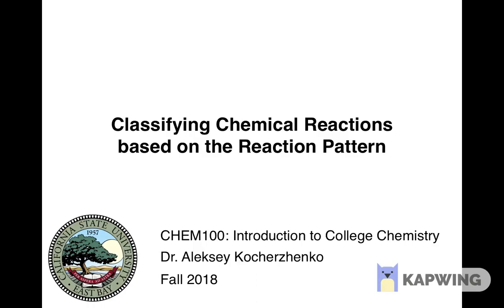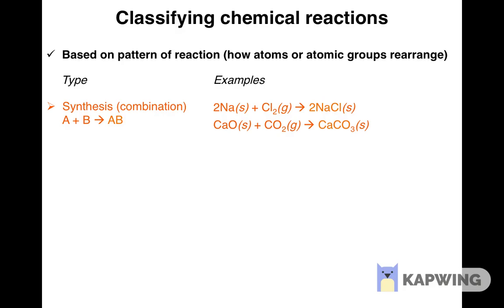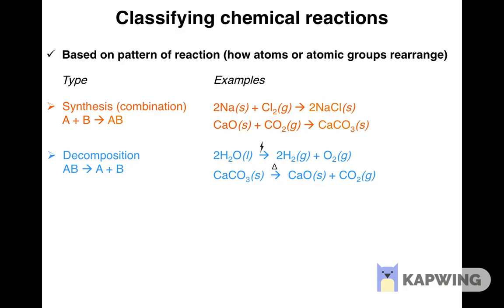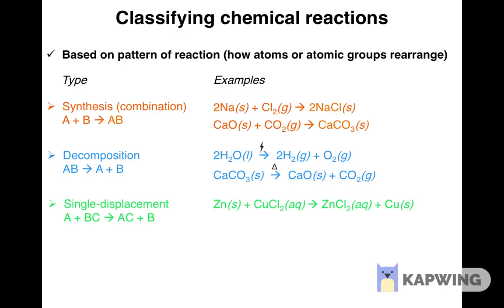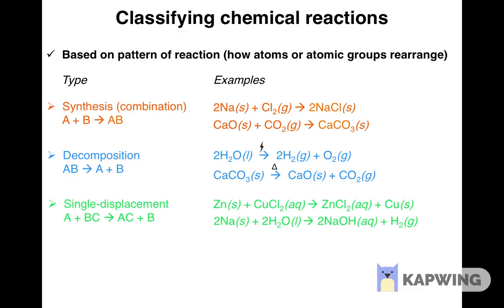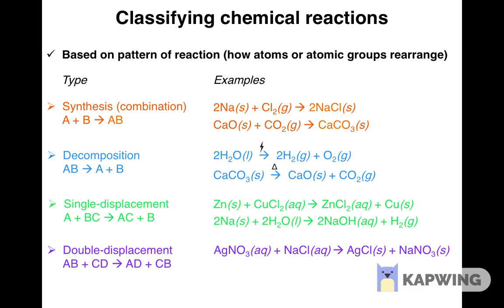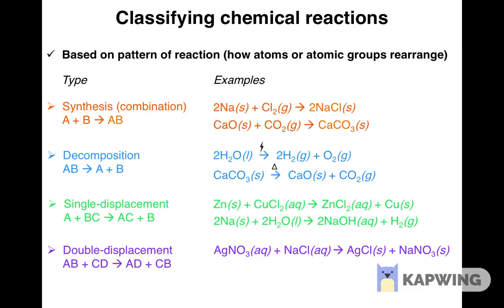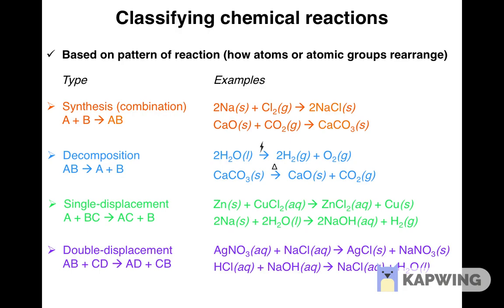Classifying Chemical Reactions based on Reaction Patterns